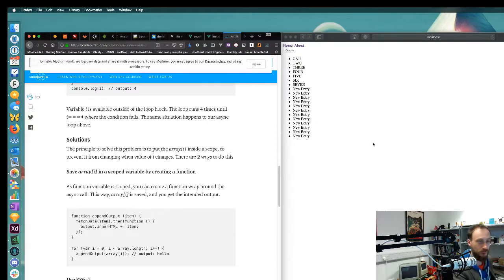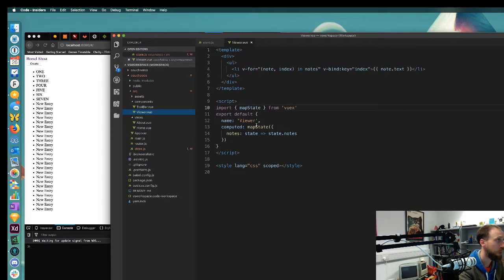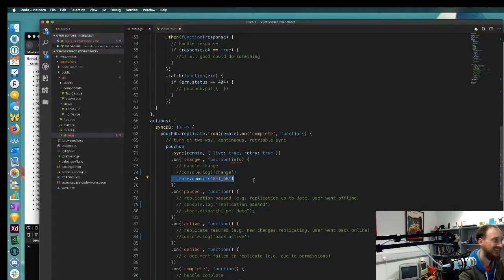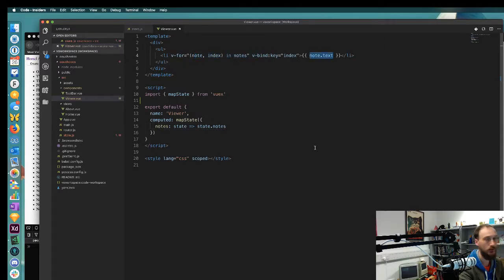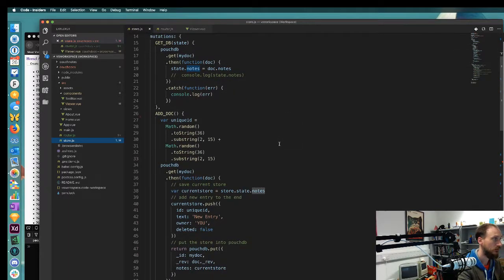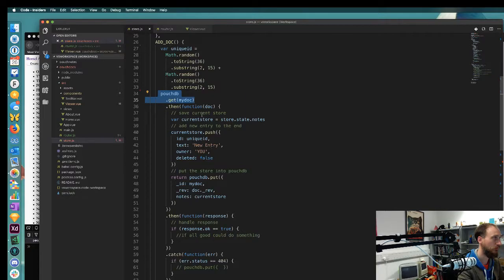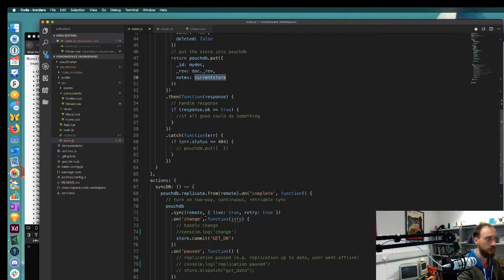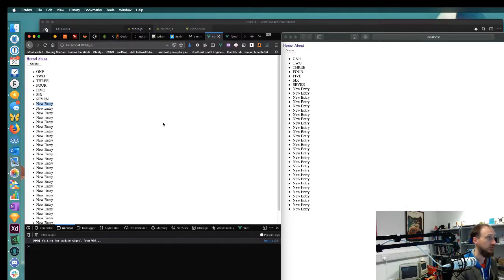Couchdb and Vuex Realtime Sync - May 2019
Update to the right way to do the realtime sync, fixes many of the issues and removed a lot of over engineered code that was not needed from previous attempt.

- click explore to view all repos including the one used for this